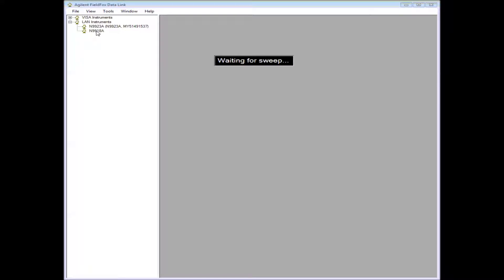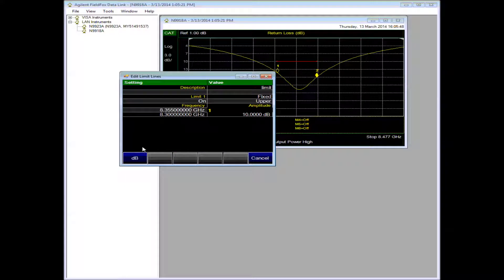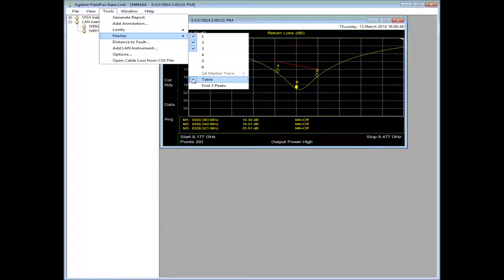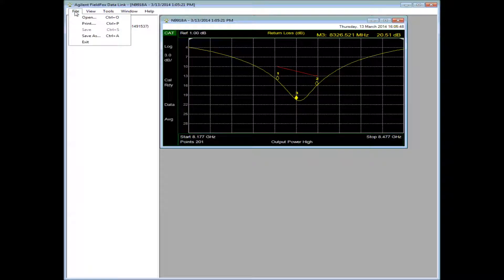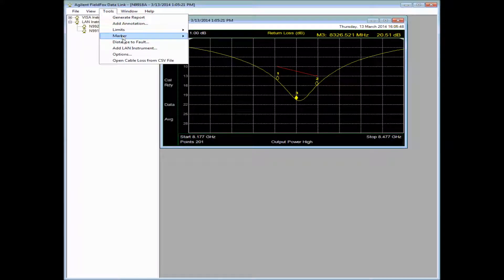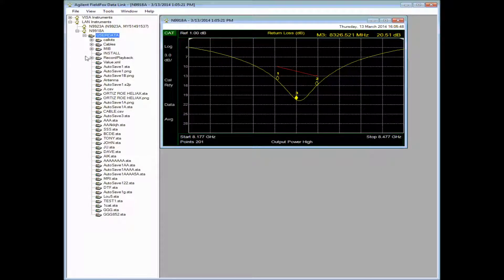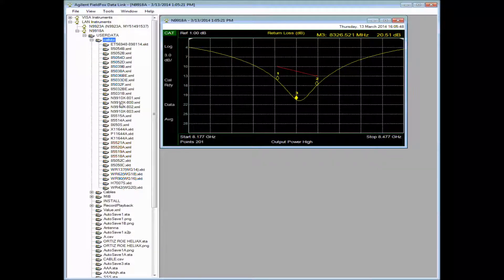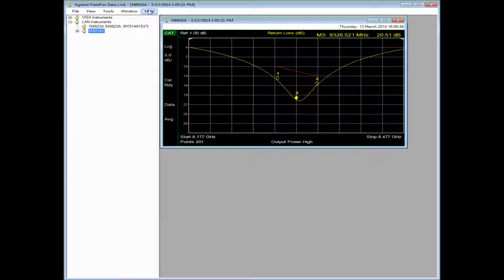How To | Data Link Software | FieldFox Handheld Analyzers | Keysight Technologies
This short video describes how to use and setup a data link software.